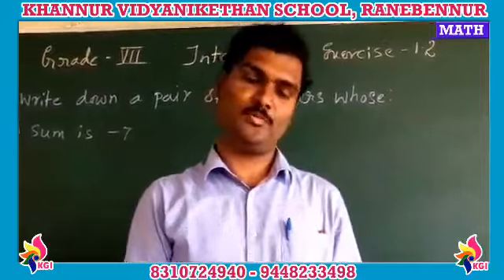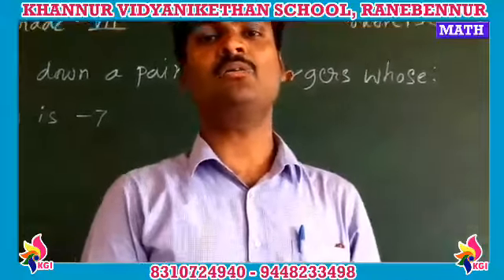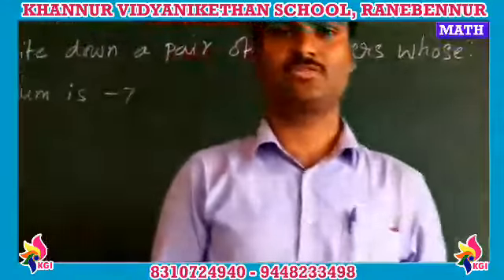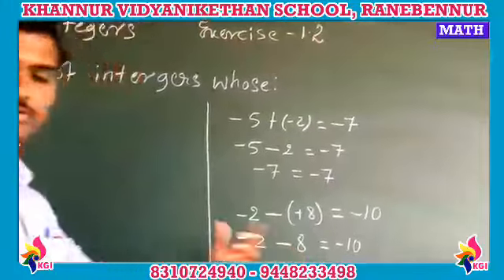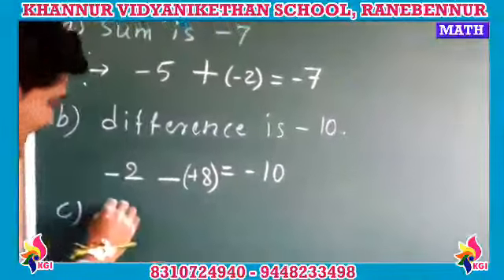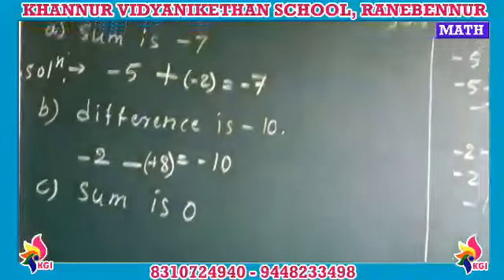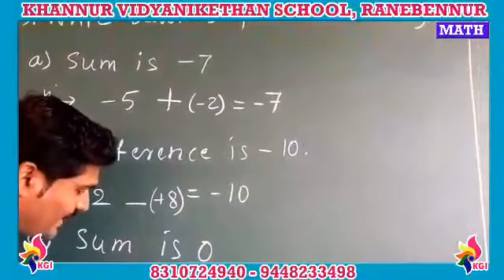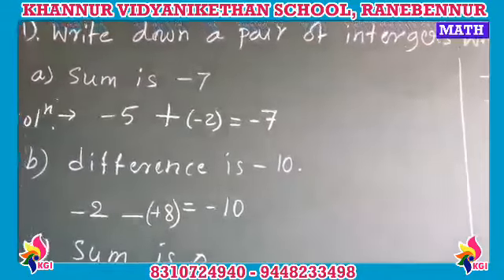Grade VII - Mathematics - Chapter 1 - Integers - Part 6 - 09-07-2020